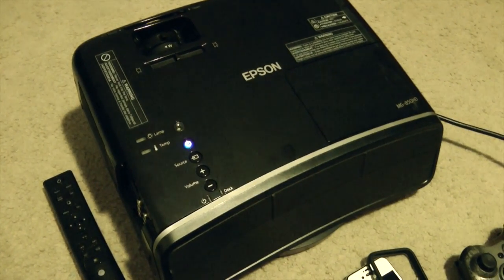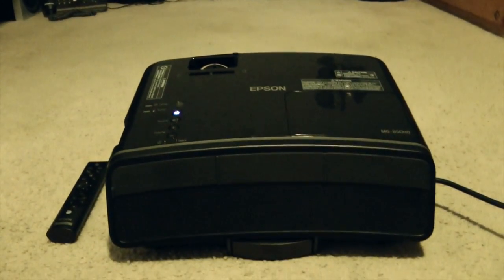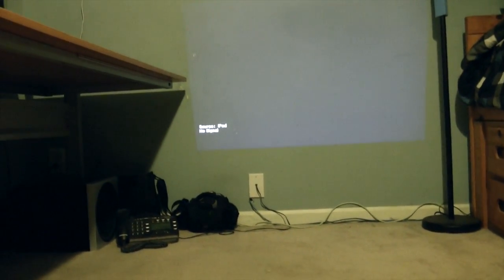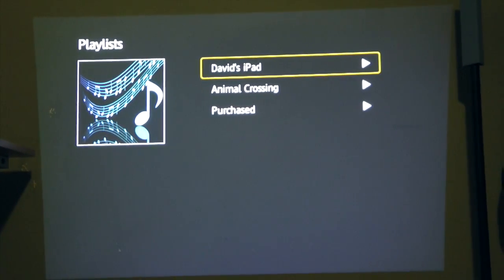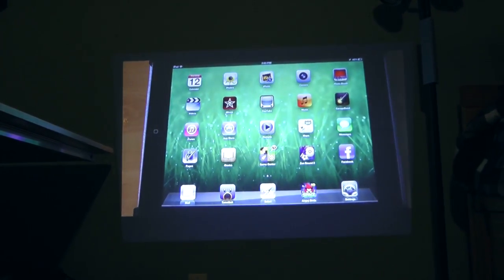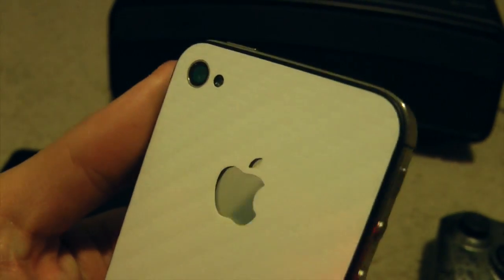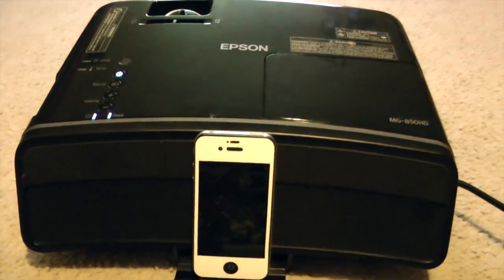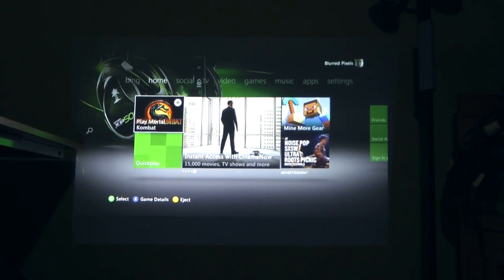First Look: Epson MegaPlex MG-850HD Projector (Compatible with iOS Devices)